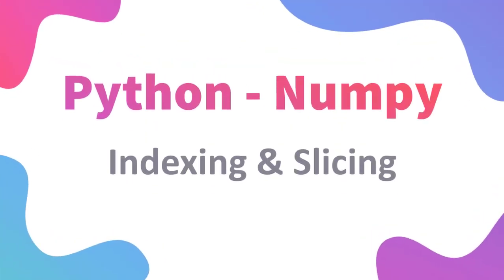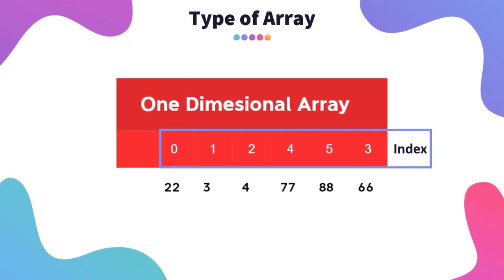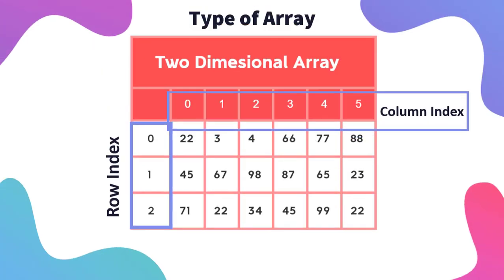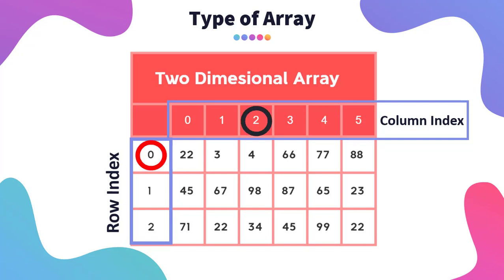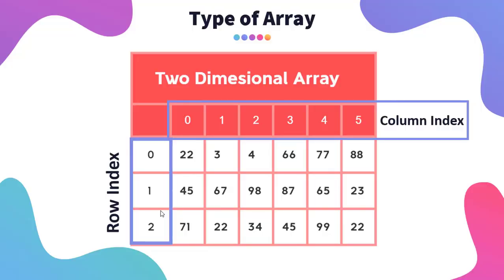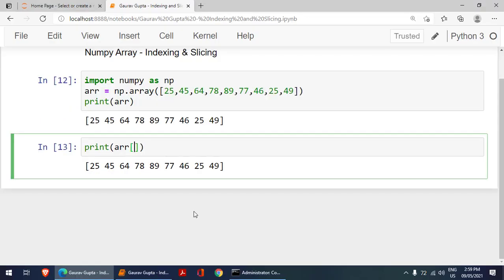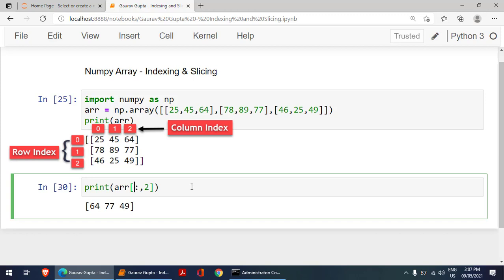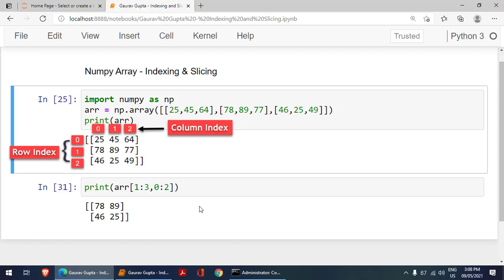NumPy Class 11 / 12 IP | Indexing and Slicing NumPy Array | CBSE Informatic Practices | Python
Learn Class 11/12 IP CBSE / NCERT Informatic Practices Python NumPy Array, Indexing and slicing easily.

TIMESTAMP
0:00 Intro
0:11 Indexing of NumPy Array
0:33 Explanation of Index of 1D and 2D NumPy Array
4:50 Slicing
5:07 Slicing of 1D Array
8:52 Slicing of 2D Array